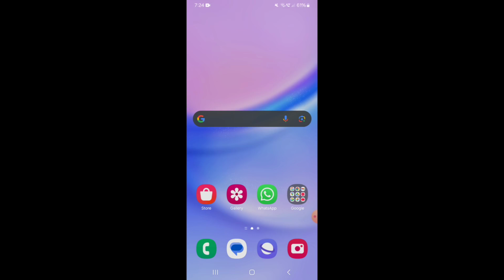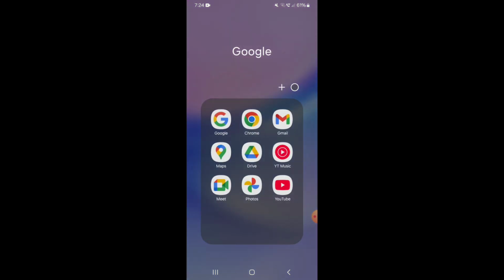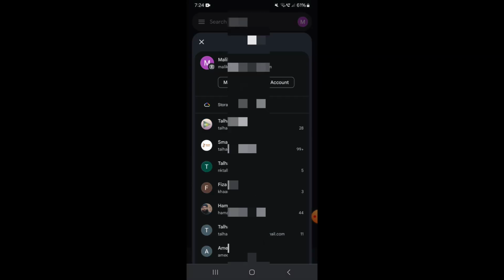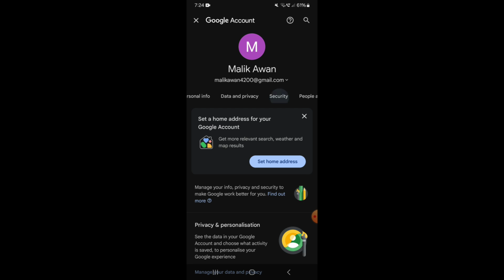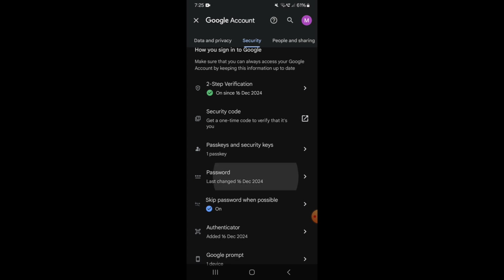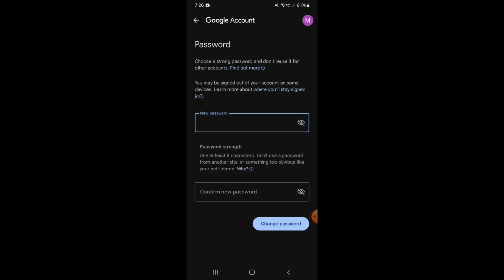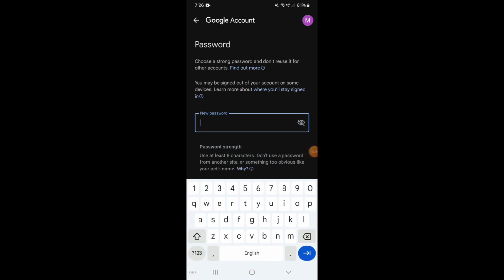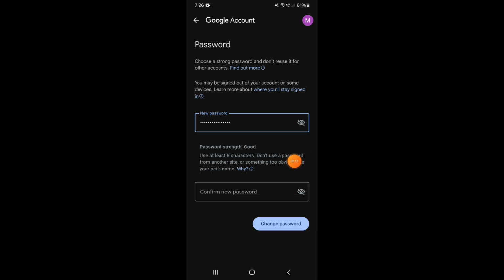How To Change Gmail Password 2025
Learn how to quickly change your Gmail password in 2025 with this simple step-by-step guide. Whether you’re on desktop or mobile, we’ll show you how to update your password securely and easily. Keep your account safe by following these easy instructions!